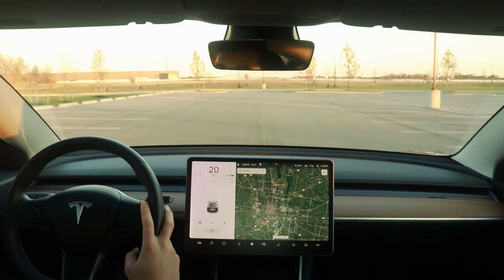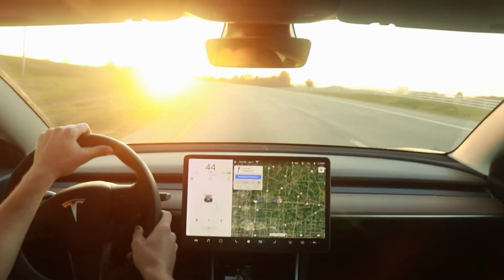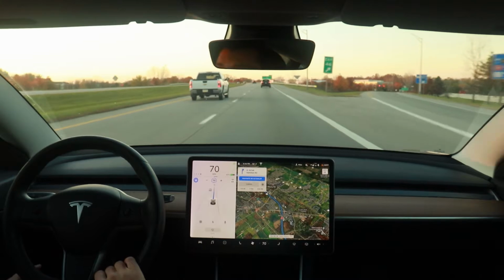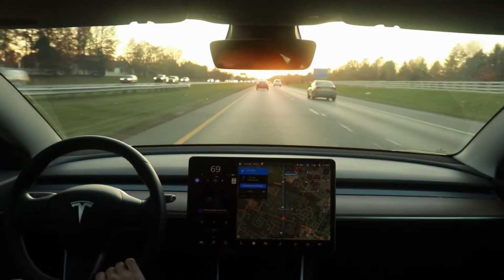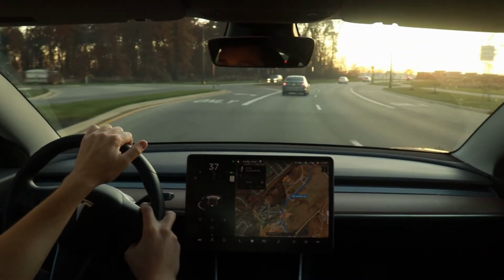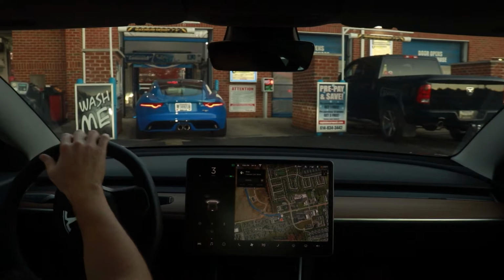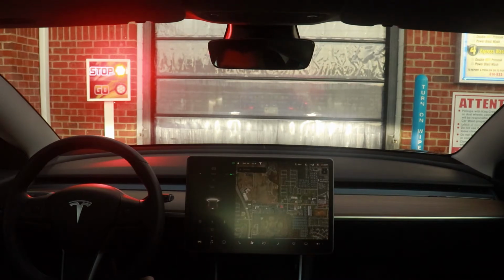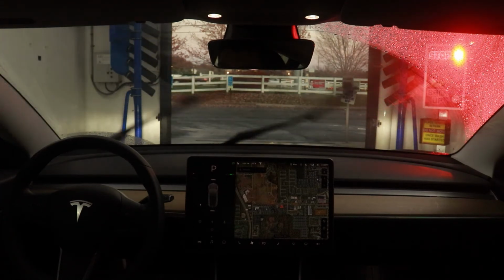Is it safe to wash an Electric Car? | The Sunday Drive with Alex Sibila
In this episode of The Sunday Drive, I take my Tesla Model 3 to go get a car wash and talk about my plans for this series.

My Car: 2020 Tesla Model 3, AWD trim